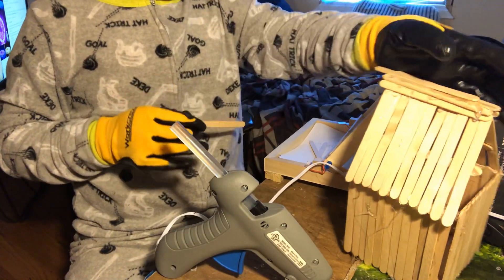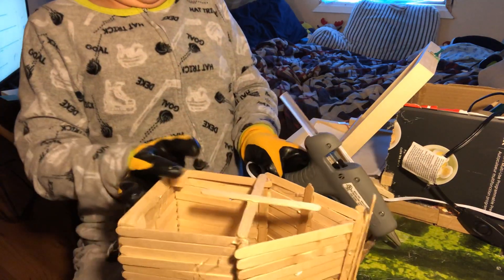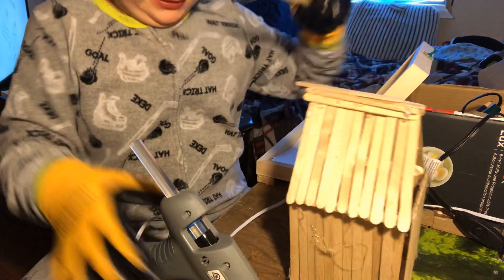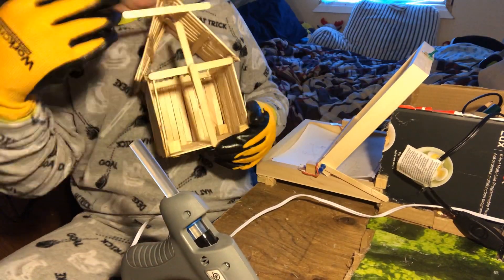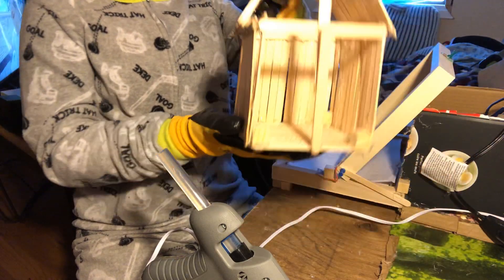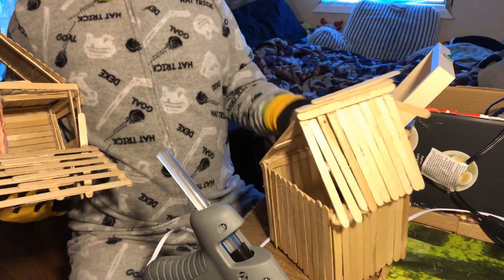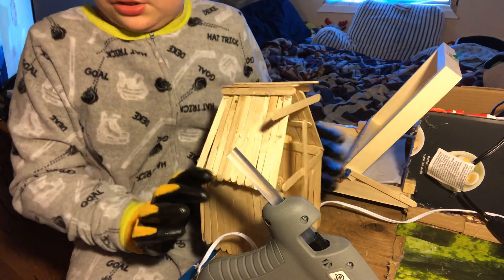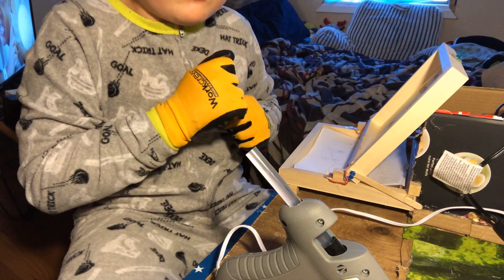Popcicale stick craft hose final vid on hose!!!